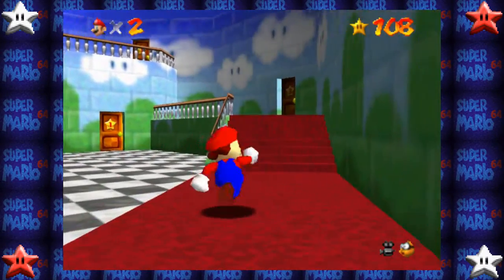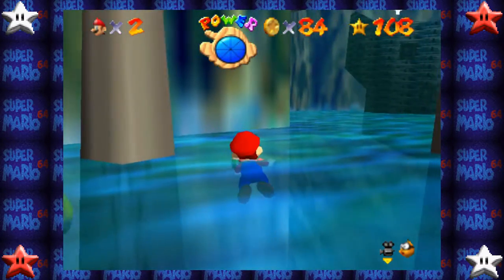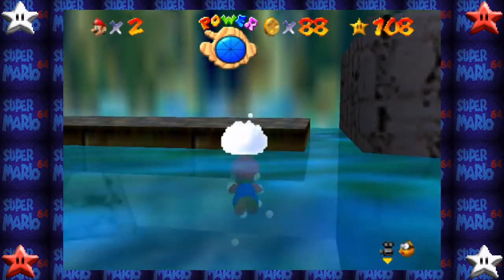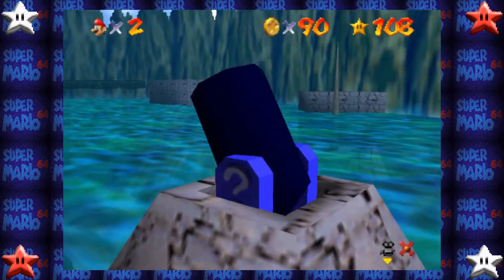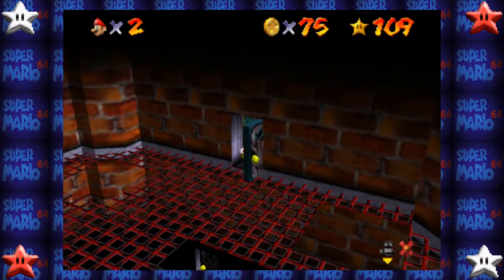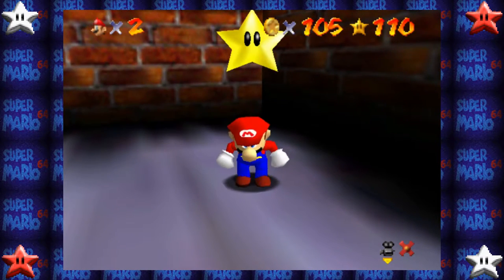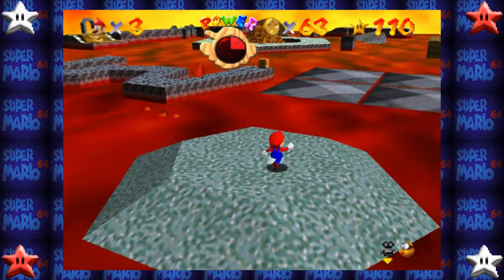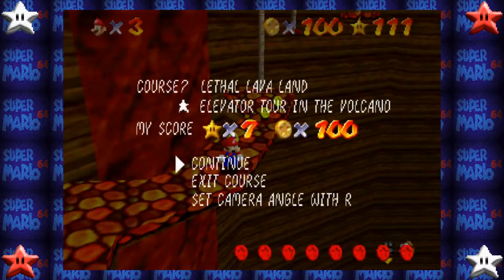Let's Play Super Mario 64! *100-Coin Stars* [Part 2]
Shelling out for some coinage